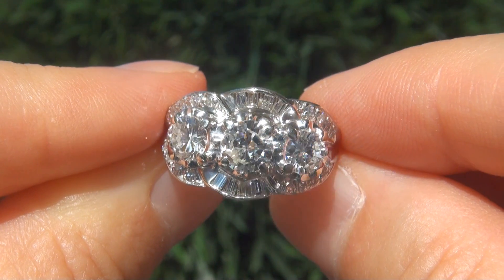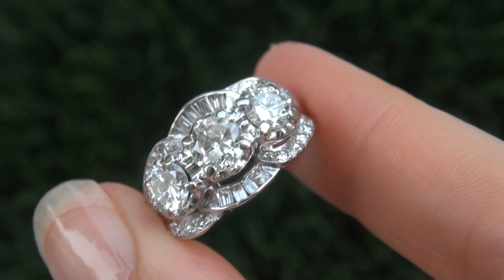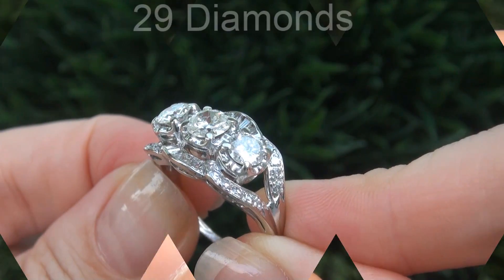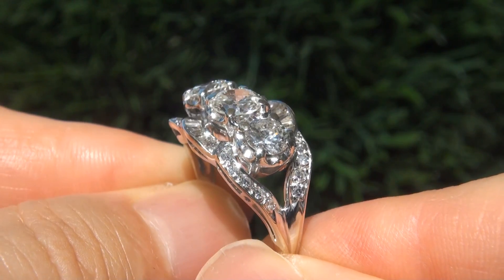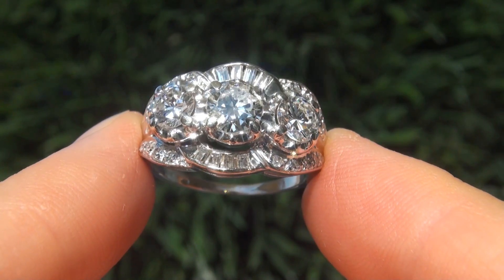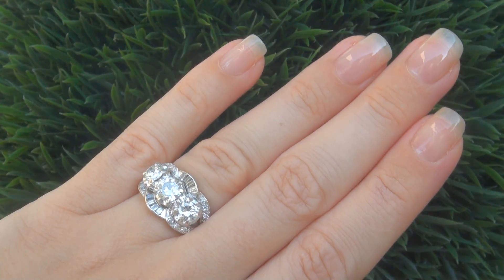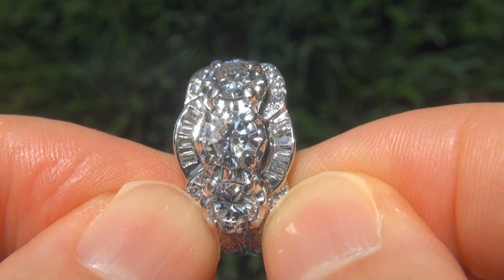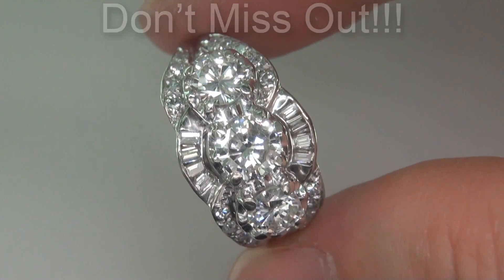Estate VS2/G Natural Diamond 3 Stone Past Present Future 14k White Gold Anniversary Ring - C890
PRIME Electric Sparking Fiery Diamonds "SEE HD VIDEO"

Excellent Condition - World Class 2.30 Carat UNTREATED Diamond 3 Stone - Past, Present, Future Anniversary Ring offering ELECTRIC SPARKING FIRE! This one of a kind estate ring features 21 round brilliant & 8 baguette cut diamonds with near colorless "G-H" color, master cutting and near flawless to eye clean VS2-SI2 clarity...a true untreated near colorless natural diamond treasure! The diamonds are set in an eye catching classic design. The setting is a solid 14k white gold beauty with all of the earmarks of a true jewelry master craftsman. This unique ring has it all...not to be missed!

Description: Up for AUCTION is this FINE QUALITY CERTIFIED 2.30 carat estate "3 Stone - Past, Present, Future Anniversary" ring featuring VS to SI Clarity Natural UNTREATED Earth Mined Diamonds set into SOLID 14k White Gold OFFERING ELECTRIC SPARKING FIRE! There are 21 Round & 8 Baguette Brilliant Cut diamonds totaling a JUMBO 2.30 carats combined. Note: the center stone has small chip under prong. These diamonds are all "Perfectly Clear" graded at Near Flawless to Eye Clean "VS2-SI2" Clarity with NEAR COLORLESS "G-H" Color so you can be assured of the OUTSTANDING quality, excellent brilliance, flash, sparkle & fire. The ring measures 13.00 mm x 18.30 mm at the head and sits up 5.90 mm off the finger. For more details, please continue reading and see the gemological report PLUS the high resolution photos.

This is an exquisitely crafted "one-of-a-kind" Diamond Connoisseur’s world class estate ring. It offers a gorgeous design with detailed craftsmanship adding to the amazing style. The unique "super high end" ring was made at the hands of a true jewelry master craftsman. This is the BEST & ONLY "Near Flawless to Eye Clean VS2-SI2 Clarity" Designer 3 Stone Diamond Ring up for auction. a unique chance to own fine quality diamonds.

Anyone has a chance to win because this is a real no reserve auction. All of the beautiful diamonds are 100% genuine totaling a very substantial 2.30 carats and the ring is a U.S. size 7. The total ring weighs a HEAVY strong & sturdy 5.65 grams and is constructed of solid 14k White Gold with exceptional QUALITY natural UNTREATED diamonds.

Please compare this ring with others currently offered for sale or sold at auction ranging in price from $24,000.00 to over $25,000.00. Do not miss this opportunity as it is very difficult to obtain elsewhere. Highest bidder takes it no matter what the price.

The STUNNING beauty is guaranteed authentic and has been professionally tested, CERTIFIED, cleaned and polished and is in EXCELLENT CONDITION. This is a very rare ring, really one of the most substantial rings you will ever find auctioned at $1 Dollar. get it while you can!

This Custom Made "HIGH END" Ring comes to us from a prominent California couple who asked for our assistance in selling their private jewelry collection to buy a new Multi-Million Dollar Dream Home. The collection is unlike anything we have seen, featuring items from Tiffany & Company, Cartier, Rolex, Neil Lane, Paiget, de Grisogono, Mikimoto, David Yurman, Gucci, Le Vian, Tacori & More!

As you can imagine, our consignor paid an absolute fortune for this ring and is hopeful to recover at least $23,000.00 dollars. G-H Color – Natural UNTREATED Earth Mined – "Near Flawless to Eye Clean" VS2-SI2 Clarity diamonds are considered among the best of diamonds, rarely being auctioned at $1 No Reserve. this is the REAL DEAL, so please make your best bid!